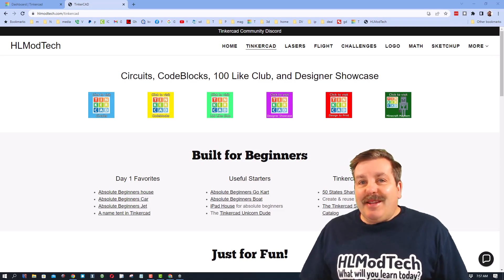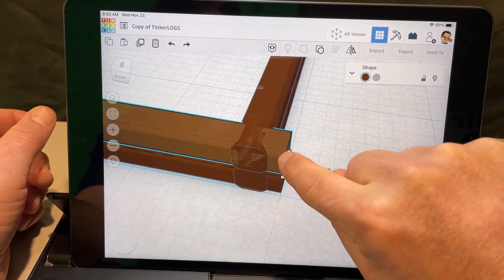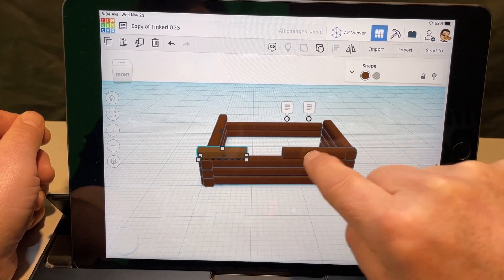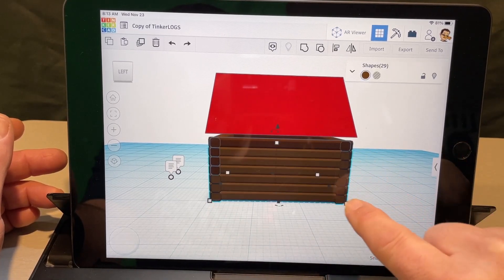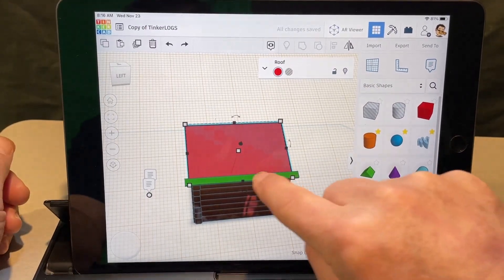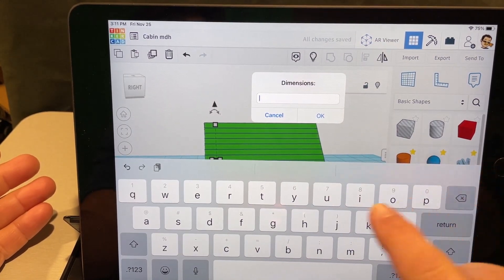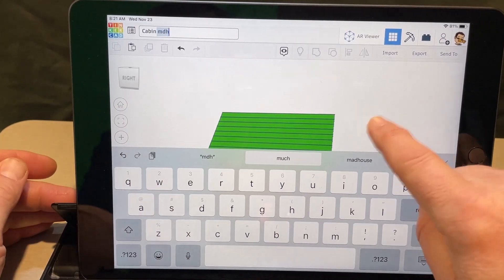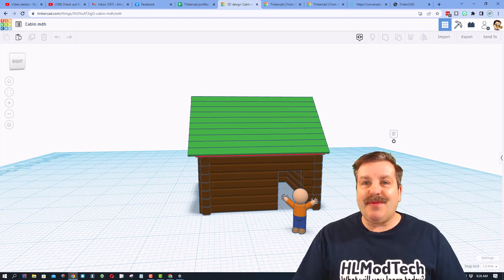Use an iPad to Build A Tinkercad Log Cabin Let's Get Crackin!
Use an iPad to Build A Tinkercad Log Cabin. Lincoln Logs are a ton of fun, but you have clean-up and the potential for a sibling to smash your creation.  This log cabin is so slick and fun you will be amazed at how quickly you can build it.

Check out this nifty way to alleviate both of those and master some epic modeling techniques at the same time! You get a starter log to create with. You will also never hear your dad scream from stepping on a misplaced log.